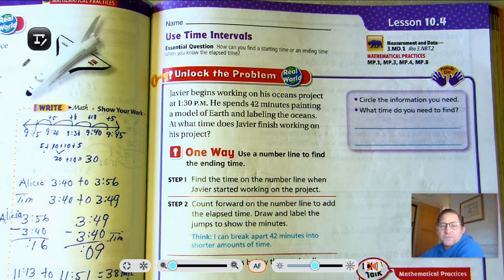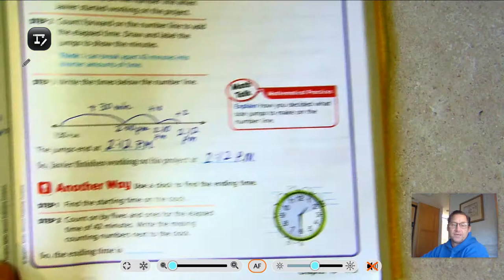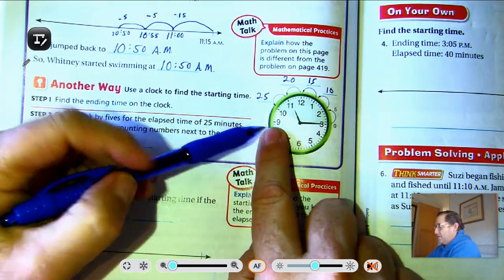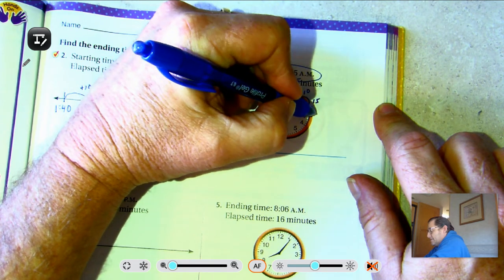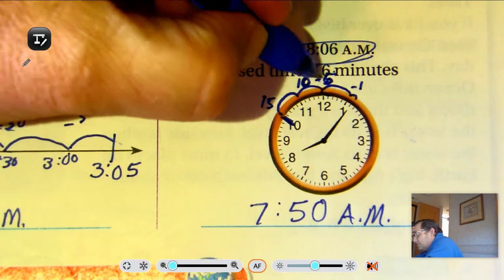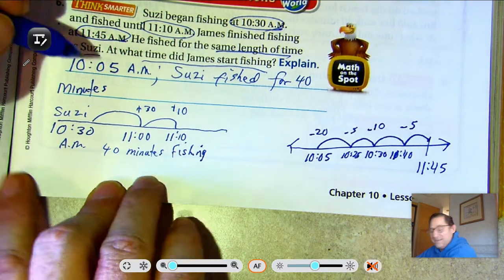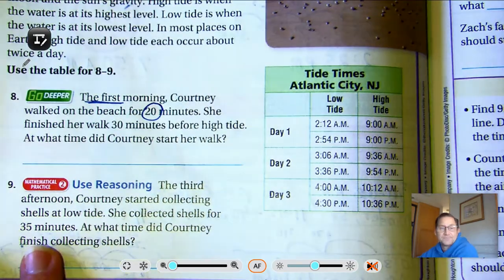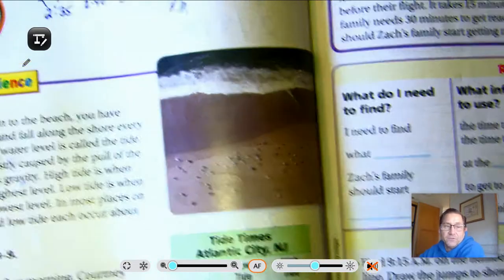3rd grade GO Math: Lesson 10.4 Use Time Intervals pages 419-422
This video covers Lesson 10.4 Use Time Intervals on pages 419-422 of the 3rd GO Math textbook.